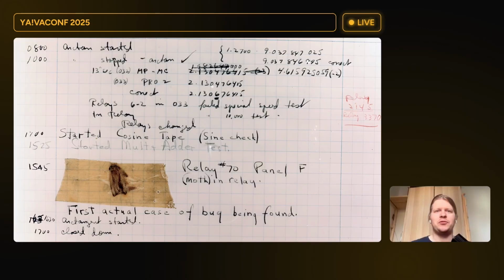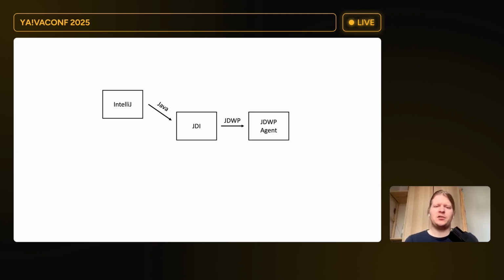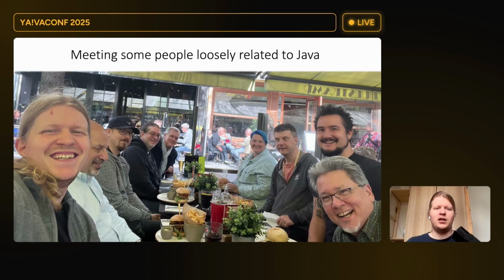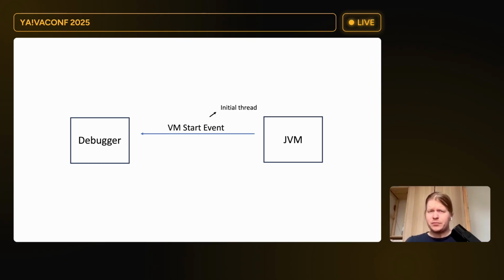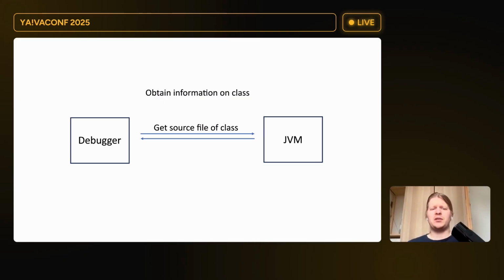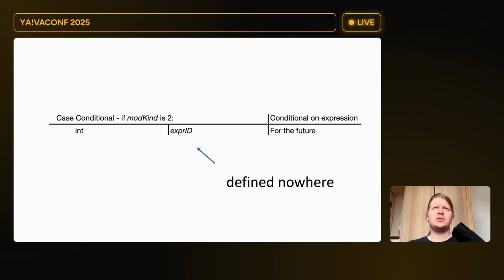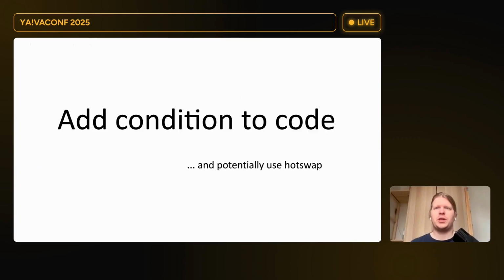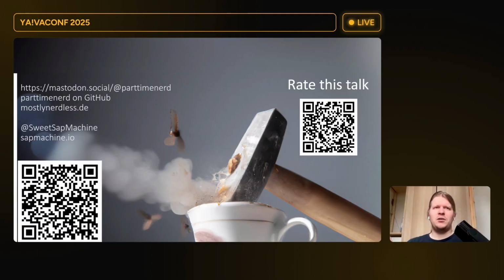YAVA25 - Debugging Unveiled: Exploring Debugger Internals and Hidden Gems - Johannes Bechberger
​​Debuggers are indispensable tools for Java developers, empowering them to conquer bugs and unravel complex systems. But have you ever wondered how they work? Curious about the implementation of features like conditional breakpoints and remote debugging? Wondering about all the cool features in modern IDEs, how they are implemented and how IDEs even communicate with your JVM?